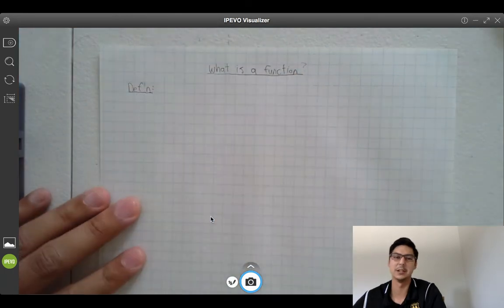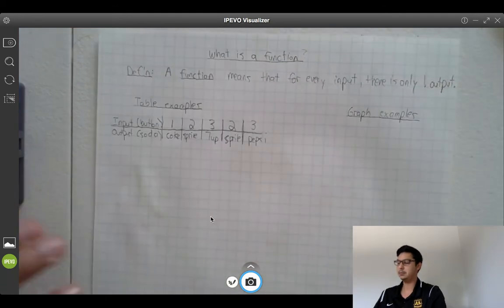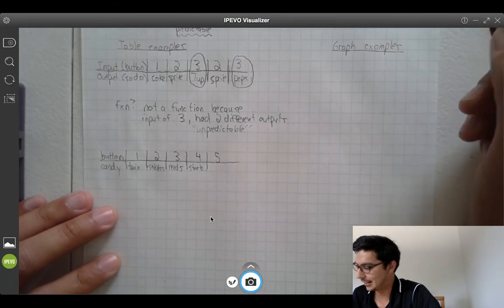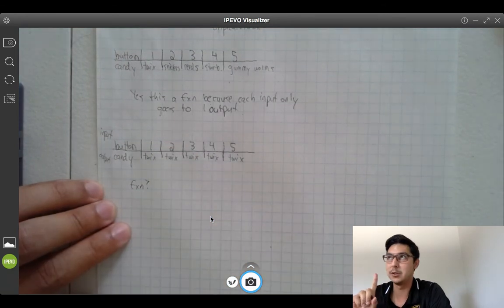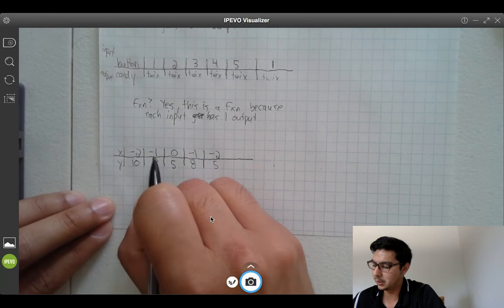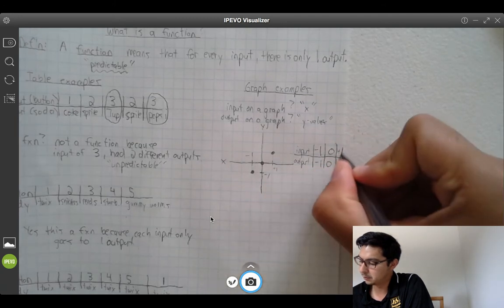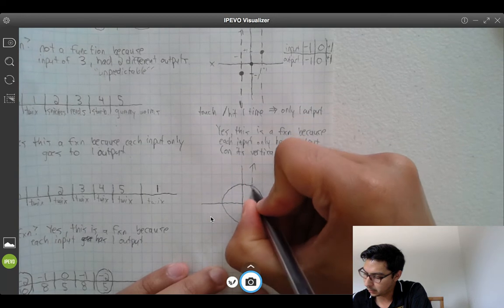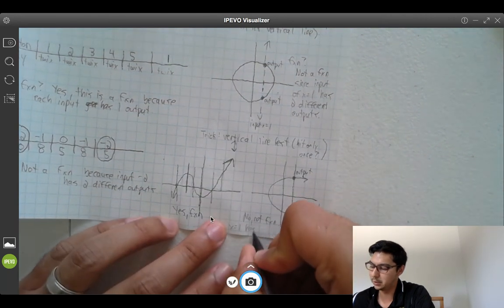What is a function? (table and graph)